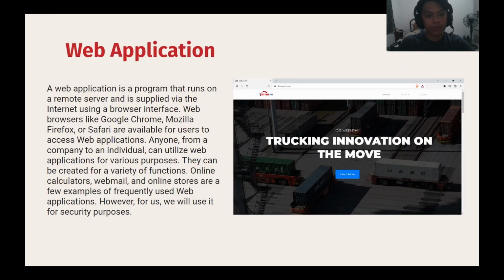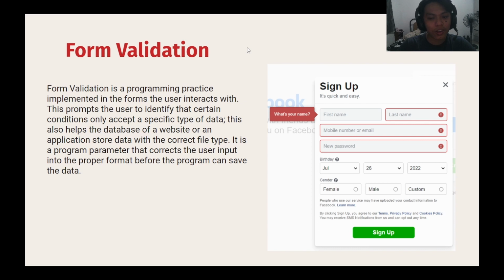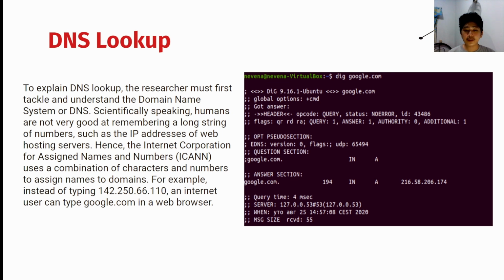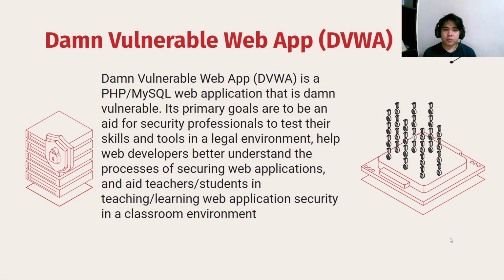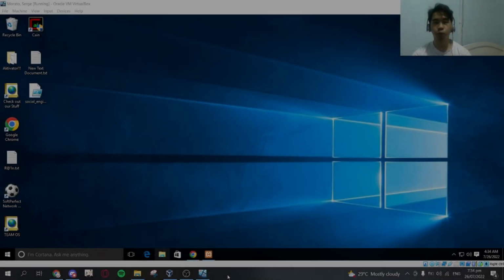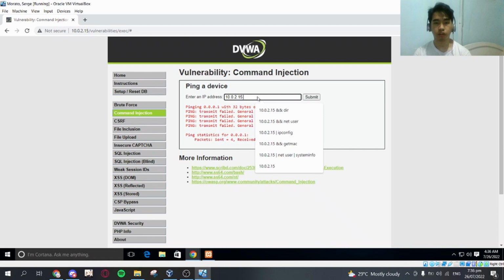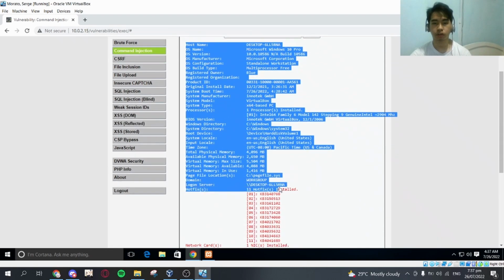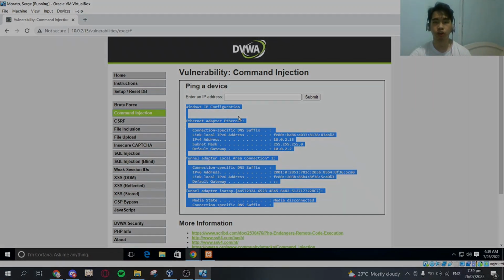Group 3 IT33S8 Ethical Hacking and Penetration Testing